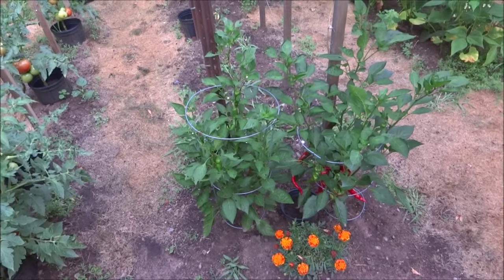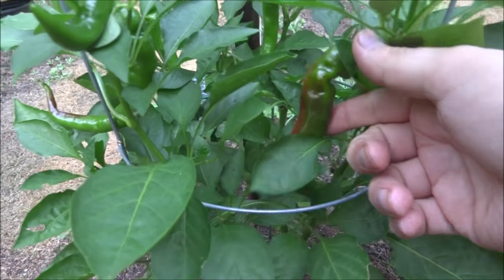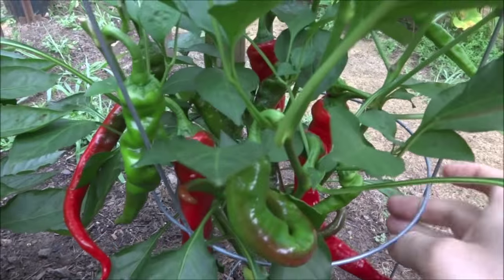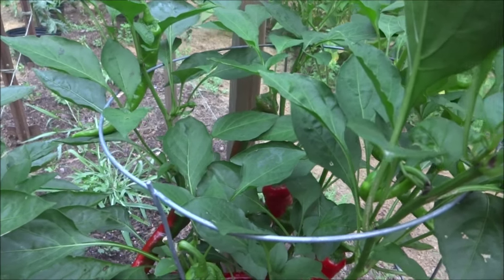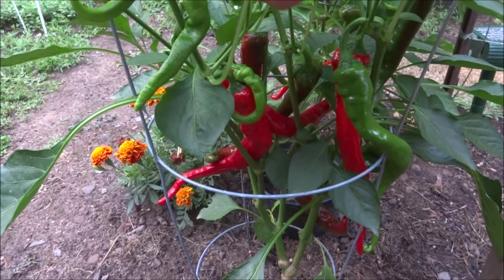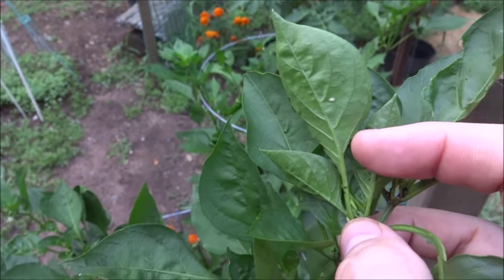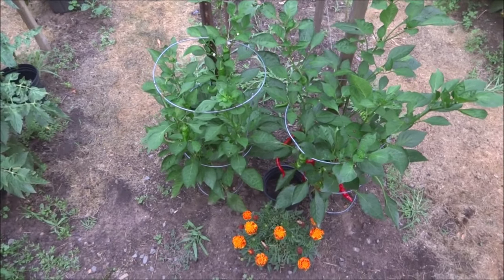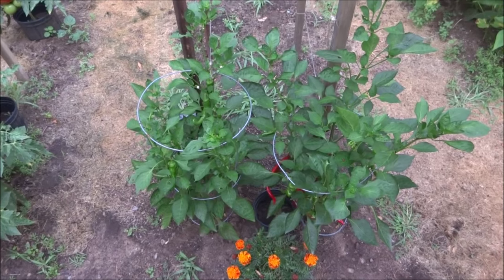Pepper Plant Pruning Comparison, Day 115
Our journey continues as we compare our two Large Thick Cayenne plants. Over the past month we have endured strong heat and a slight drought in my area of Connecticut (Zone 6); the plants have stayed strong but slowed due to the conditions. Both plants are building up for their second flush of peppers.